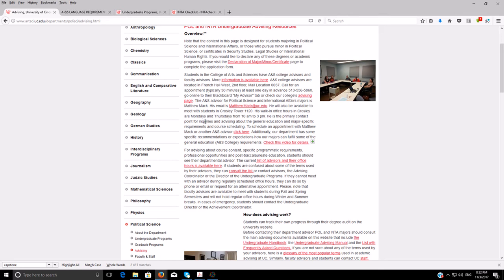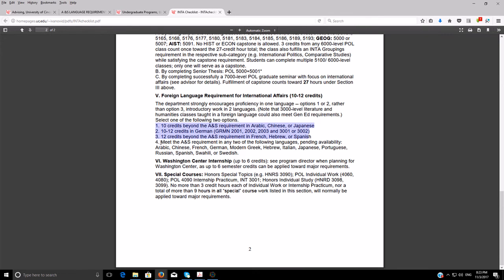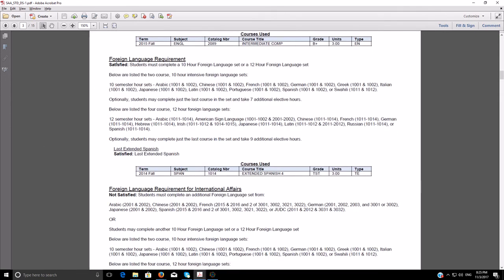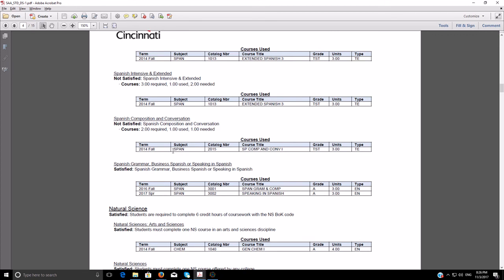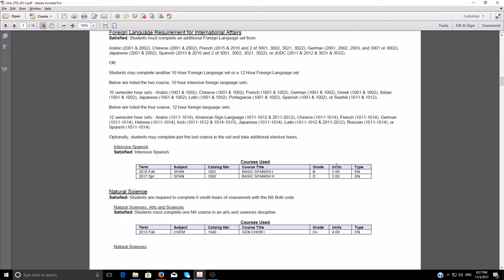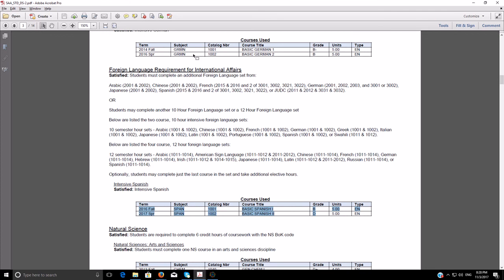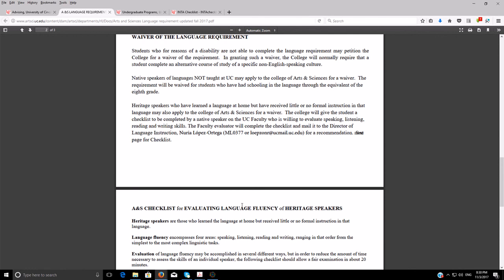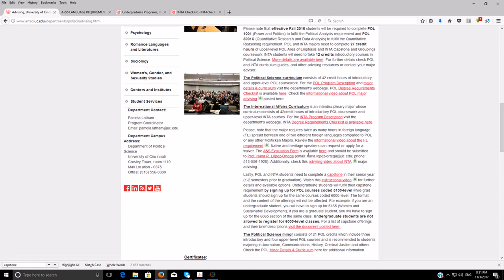INTA FL requirement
This is a brief overview video about the Foreign Language Requirement (FL) for students majoring in International Affairs at the University of Cincinnati.